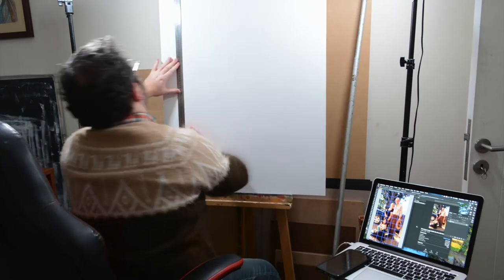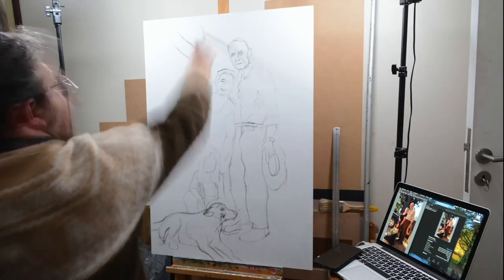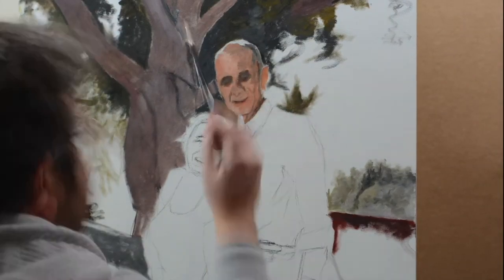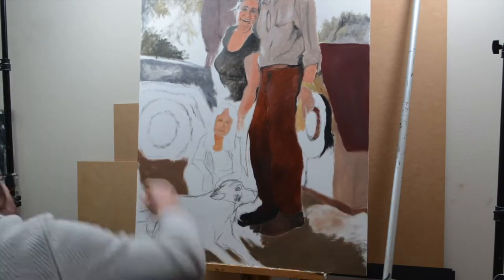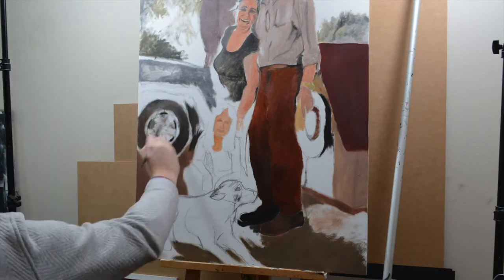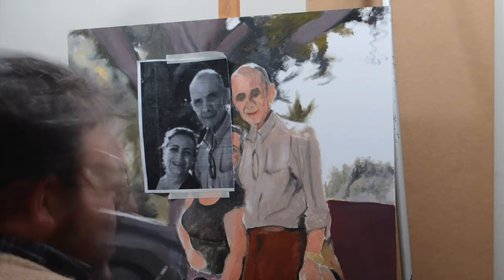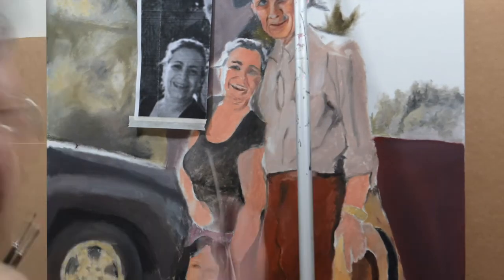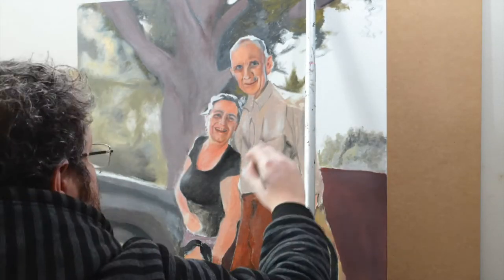#10 How to paint a portrait using a Mars underpainting and glazings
A timelapse of my commissioned portrait No. 13, oil on wood panel 100x70cm. This time with a little narration.

The music is mine and you can listen to it in full in my SoundCloud. Songs are "Antonella", Woodwind Quartet and "The Song of the Stars".